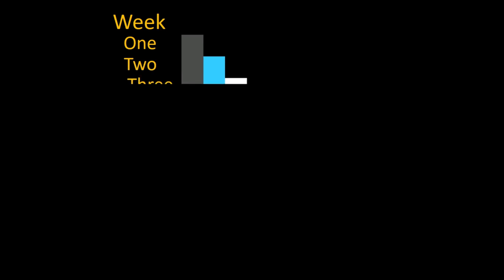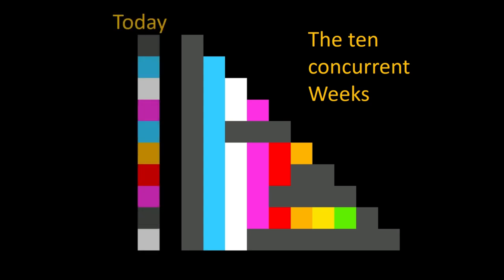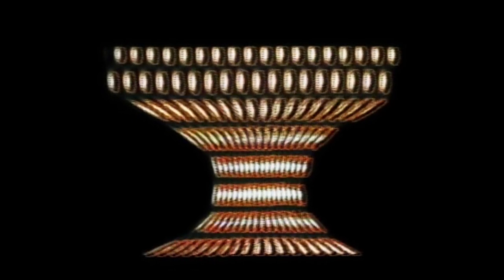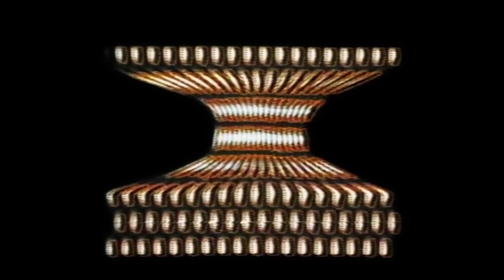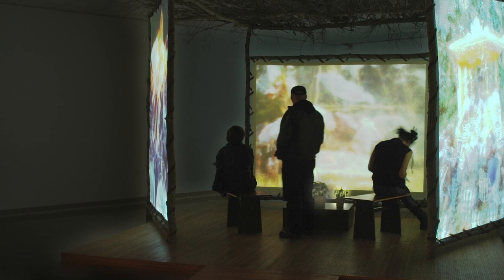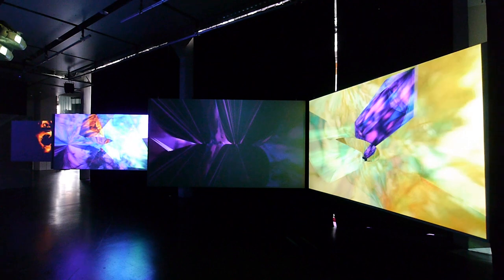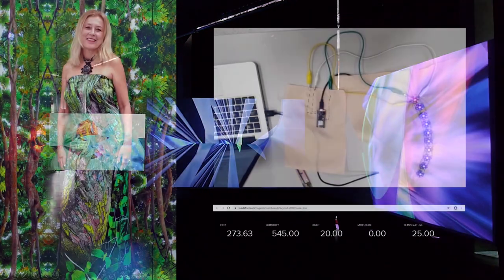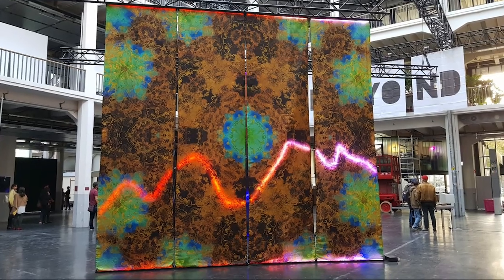PyR T!PS # 07 // Vibeke Sørensen (DK/US)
PyR T!PS is an original series by the Punto y Raya platform, addressed to educators, students, and anybody insterested in the creative process behind art experimentation.

The seventh episode is dedicated to the pioneering composer, media and visual artist Vibeke Sørensen.

The interview was conducted in February 2022 during her artistic residency at the Center for Advanced Studies in Behavioral Sciences at Stanford University in Palo Alto · CA, United States.

Vibeke currently resides in Hawaii.

We heartily thank the collaboration of Larry Cuba and the iotaCenter in the making of this video.